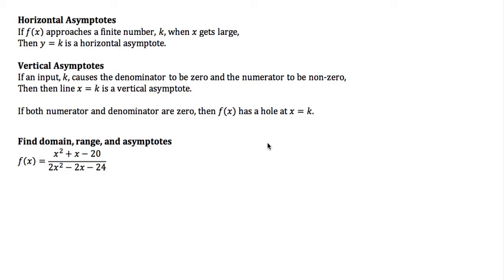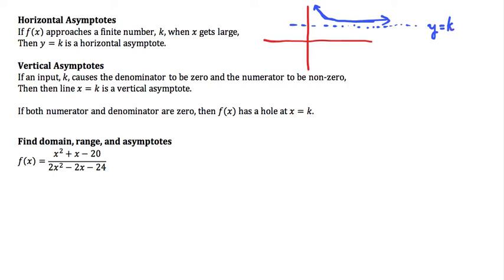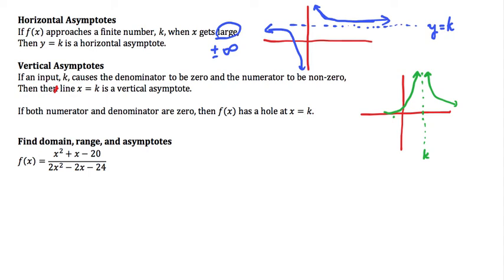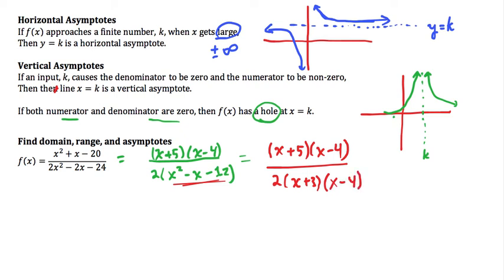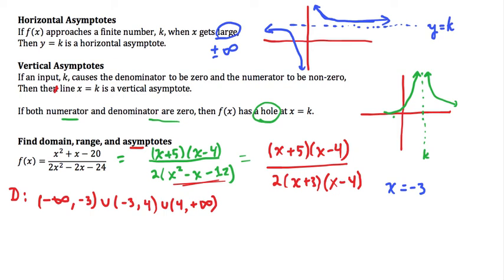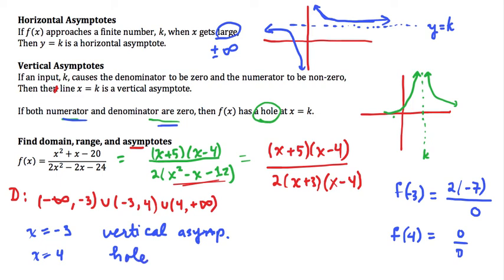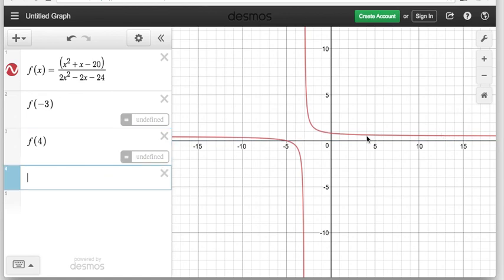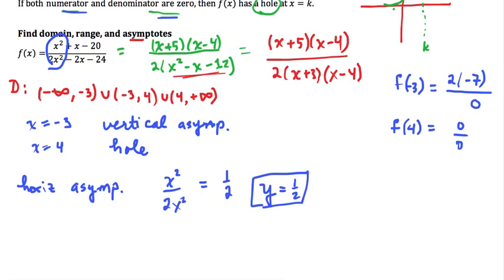Asymptotes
"semi-rigorous" definition of asymptotes

example of how asymptotes are related to domain and range.